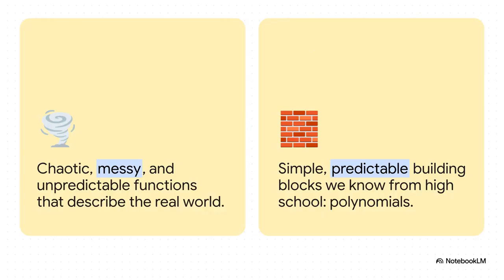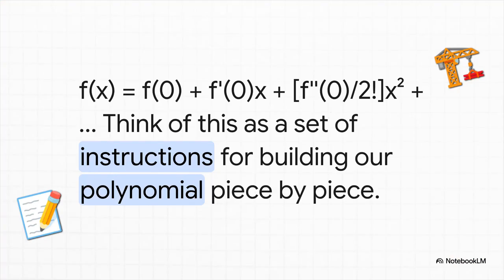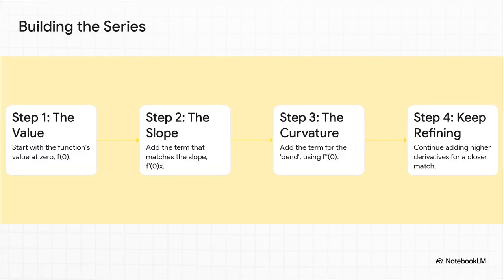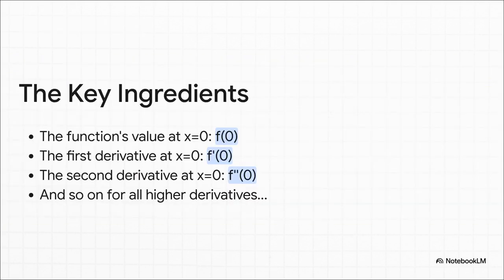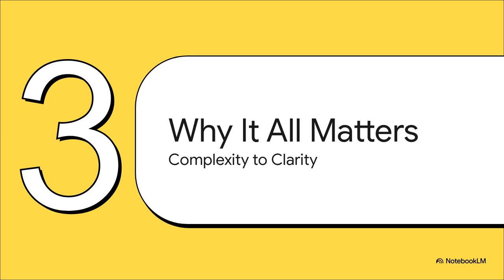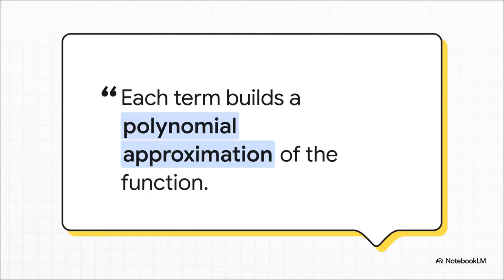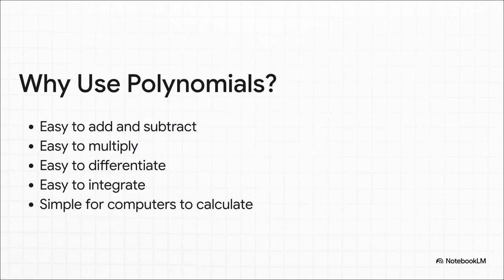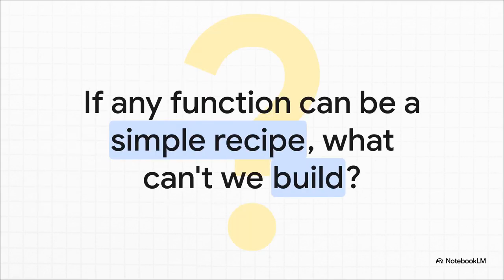STPM - Intro to Maclaurin Series